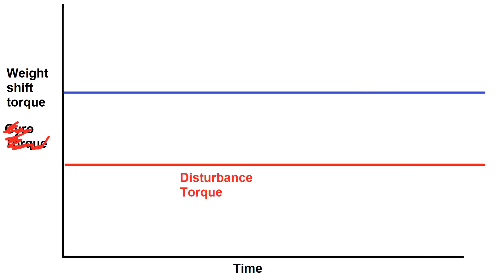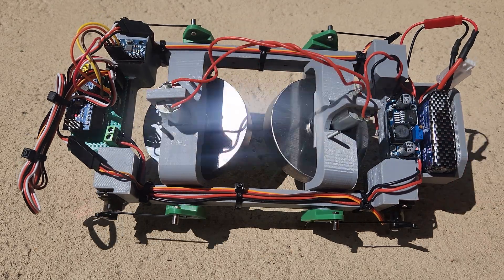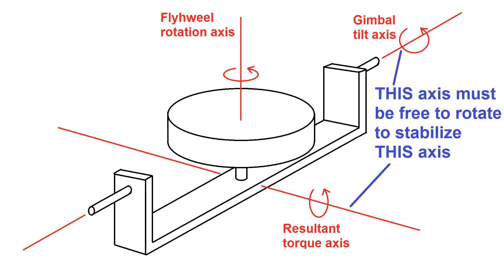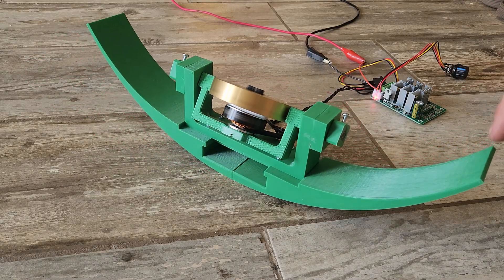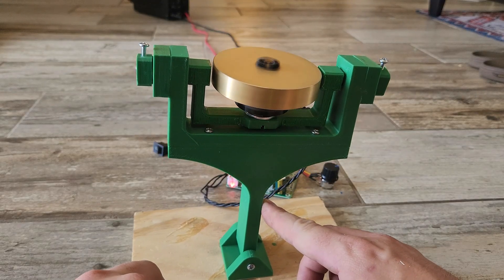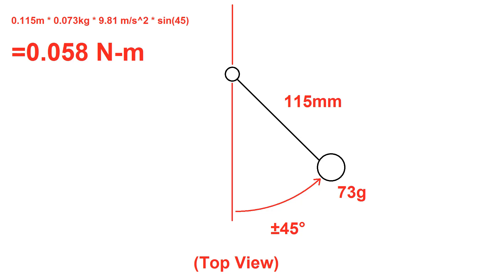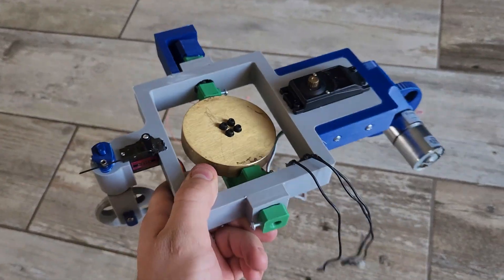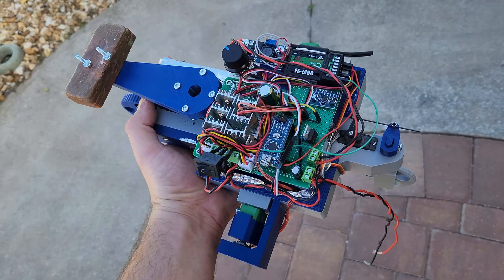Gyroscopic Stabilization with Weight Shifting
In this video I'll show how I improved my gyro stabilization system by switching from control-moment gyroscopes to a single passive gyroscope on a gimbal with weight shifting to develop stabilizing torque.

At rest, the gyroscope is laying flat, but the gimbal is free to rotate about the vehicle's pitch axis. This causes a torque that resists any changes in angle on the vehicle's roll axis, but by itself, isn't able to keep the vehicle upright indefinitely, but rather it serves as an extremely strong roll "damper".

By dramatically reducing the roll acceleration produced by a disturbing torque, the stabilizing gyroscope provides a large window of time for correcting the roll, meaning it can actually be stabilized with manual weight shifting - which i demonstrated in the first part of the video by rigging a large ballast weight on a lever to a remote controlled servo.

For automated stabilization, the system uses an MPU6050 gyro/accelerometer to provide tilt angle data to an arduino nano, which applies a correction with a weight-shifting servo proportional to the magnitude of the roll error. However, this alone won't keep the vehicle upright indefinitely, because in cases where large disturbances occur, the correction torque can cause the vehicle to build up enough angular momentum that it rolls itself to the opposite extreme before the weight shifter can respond.

To account for this scenario, a second input is provided to the feedback loop using the tilt angle of the passive gyroscope. The tilt angle is read by measuring the analog voltage output of a potentiometer connected to the gimbal shaft. This data could also come from the MPU6050 itself, but I thought it'd be interesting to use a direct analog measurement from a mechanical source.

The more tricky part of stabilizing the vehicle comes from turns when driving forward. These might actually require a separate control moment gyro for correcting the much larger but short-term accelerations.

The whole system is fed by either a 3S or 4S (12V or 16V) LiPo battery to a 620 kV brushless motor for the gyroscope and a 550 RPM dc gearmotor for the drive wheel. +5V DC is provided by an LM2596 buck converter module for the Arduino, RC Reciever, MPU6050 sensor, and servos. The gyroscope flywheel is a 80mm x 16mm brass disc.

With a little more development I'm confident that this approach can be used to make a full-scale bicycle self-balancing (and remote control).